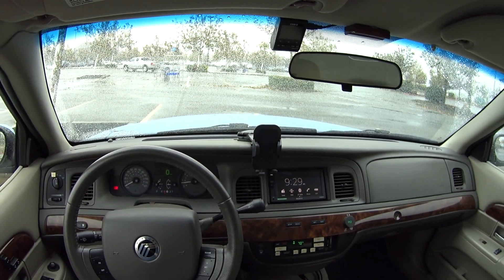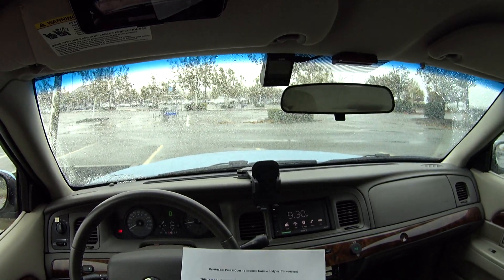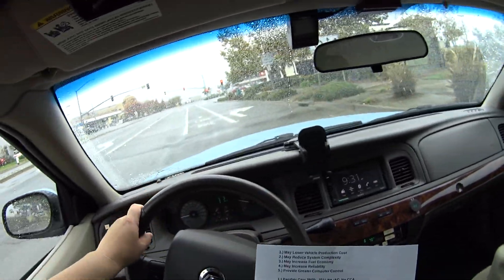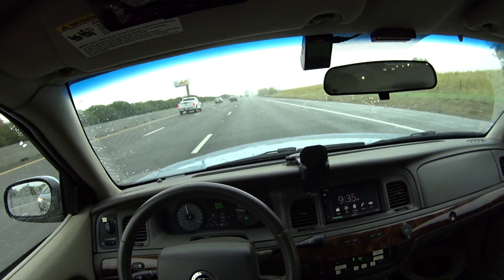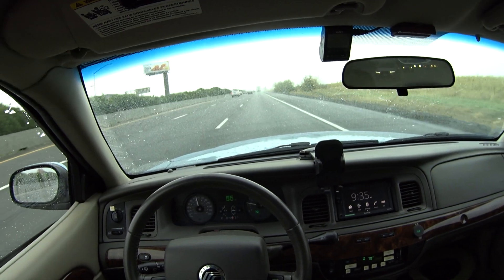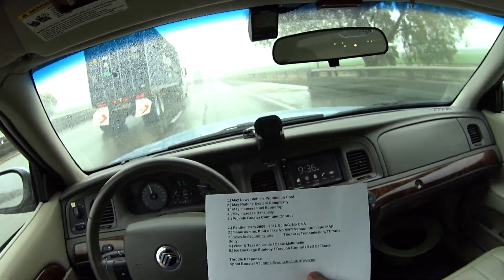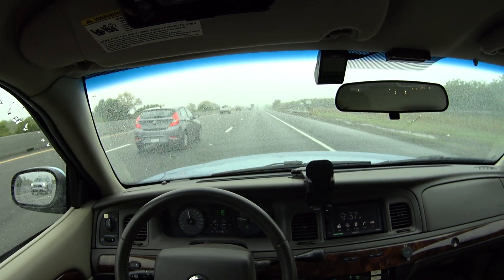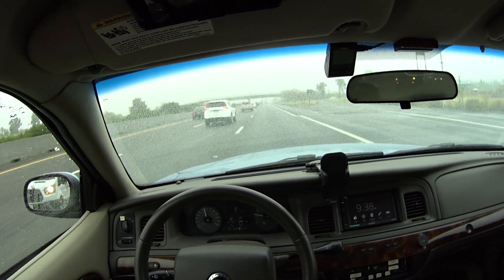Crown Victoria - Electronic Throttle Body vs. Old School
Why do Electronic Throttle Bodies exist?
What are the Pros & Cons?
Which one is better? (coke or pepsi) (blonde or brunette)

1.) May Lower Vehicle Production Cost
2.) May Reduce System Complexity
3.) May Increase Fuel Economy
4.) May Increase Reliability
5.) Provide Greater Computer Control

0:00 Start
0:21 Shoutout to Kuson2
0:50 What is a Bottle Throtty?
2:07 5 Point Plan
2:33 Lower Production Cost
3:54 Reduce System Complexity
4:08 Fuel Economy
6:02 May Increase Reliability
6:39 Greater Computer Control
9:40 Throttle Response
1.) DIY tips on maintenance, repairs, and modifications like LED lighting.
2.) Product reviews of Panther Platform related parts & accessories.
3.) Q&A videos answering questions about Panther Platform Cars.
(Rev. 7/5/21)